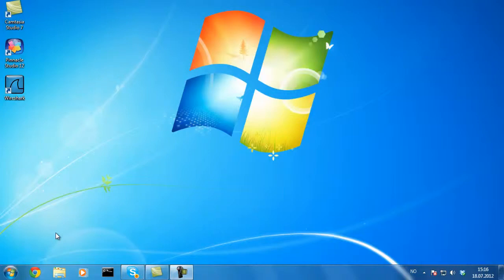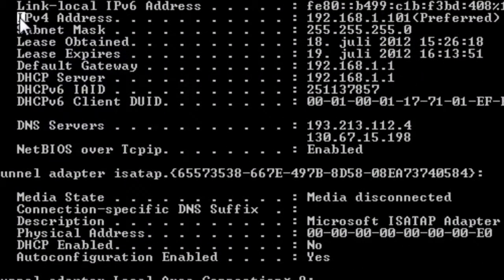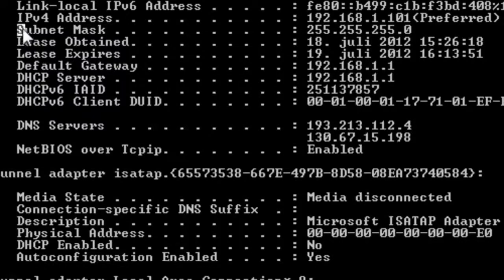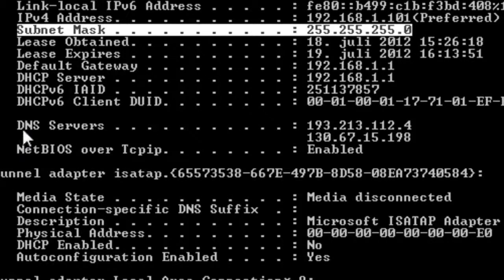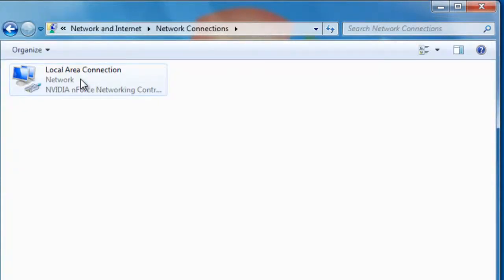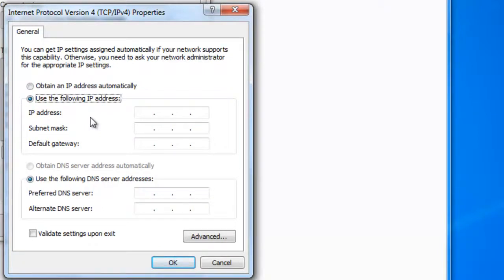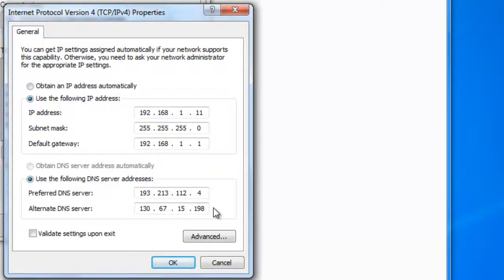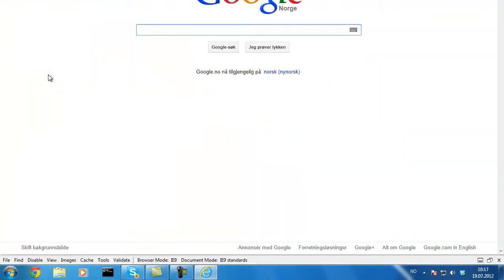Windows 7 Creating a Static IP Address